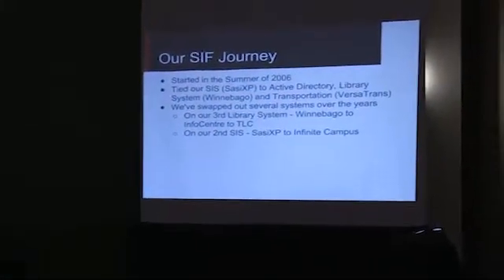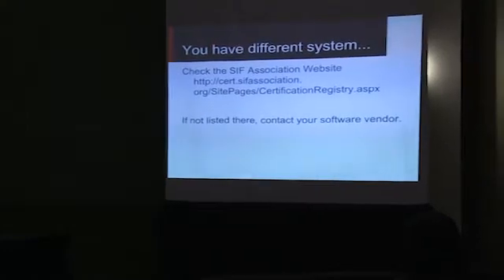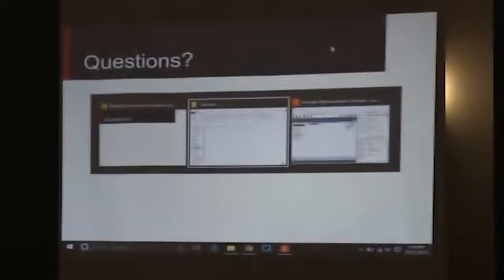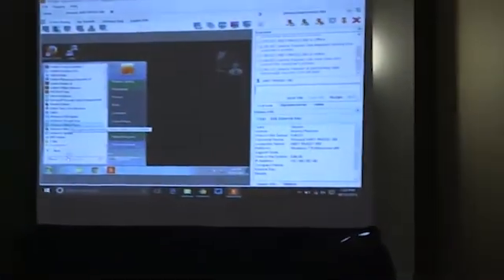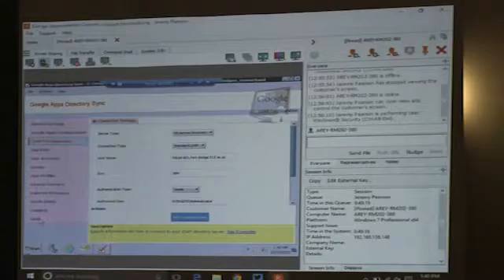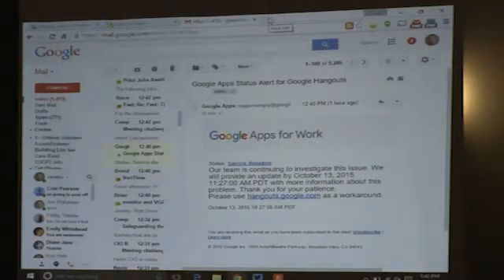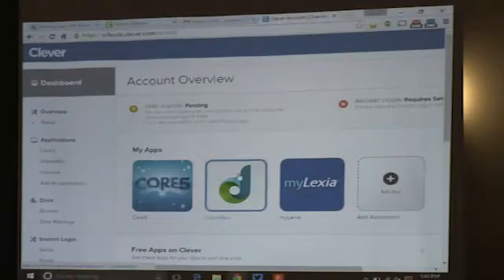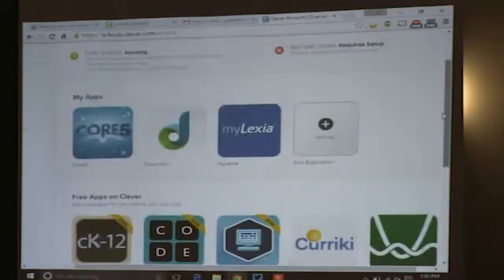Keeping your user accounts in sync